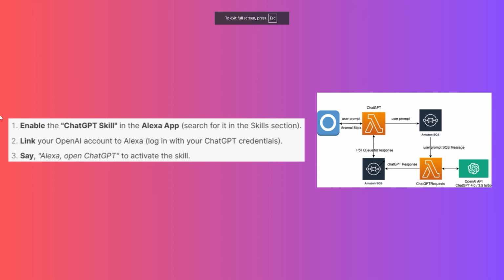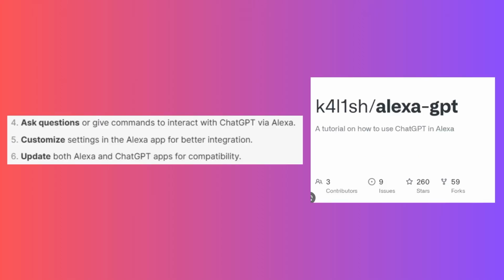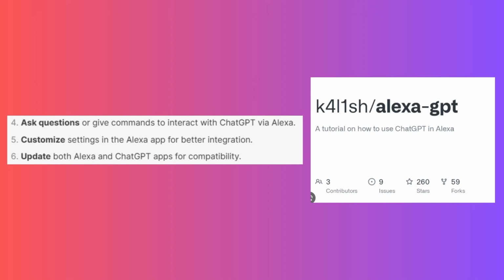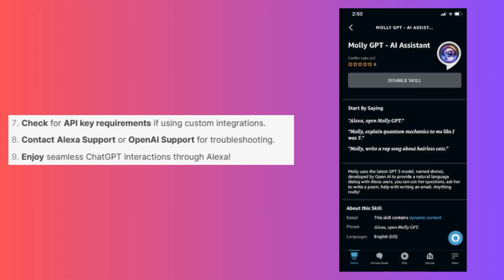How To CONNECT CHATGPT TO ALEXA! | BEST NEW METHOD 2025!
Learn the best new method in 2025 to connect ChatGPT to Alexa. Follow step-by-step instructions to integrate ChatGPT with your Alexa device, enabling AI-powered conversations, enhanced responses, and seamless smart assistant functionality.